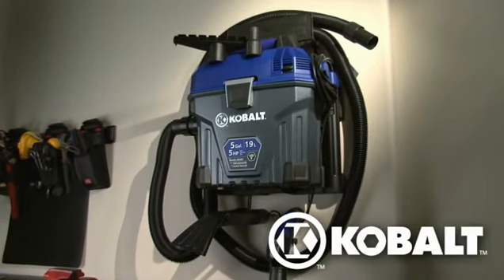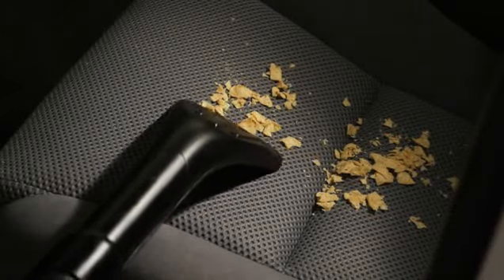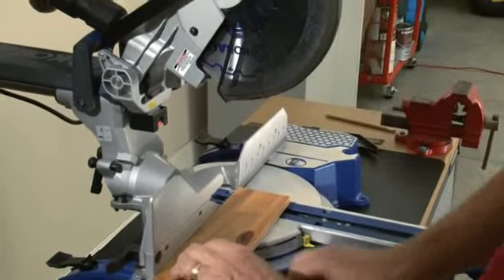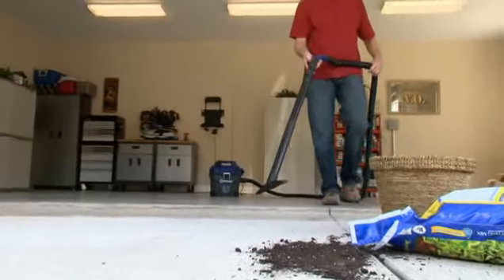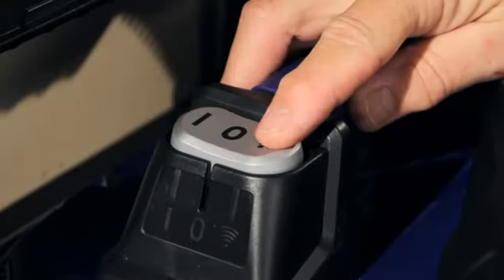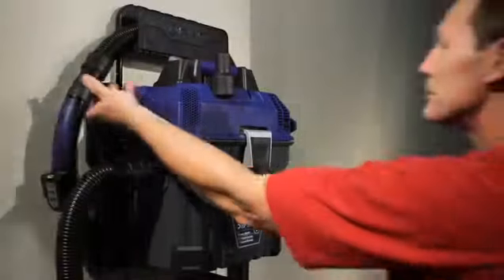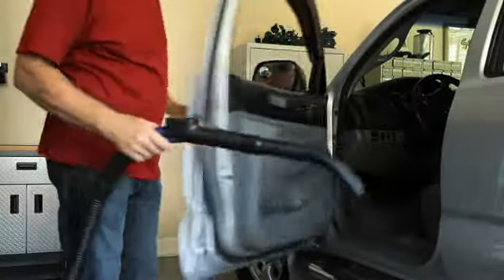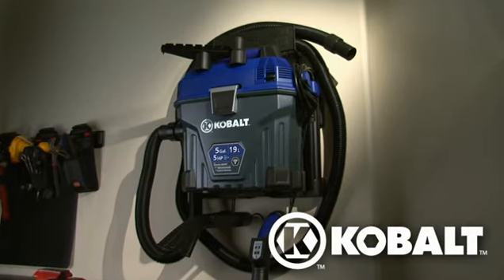Kobalt Wall-Mount Vac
Kobalt Wall Mount, Remote Control Vacuum cleaner.  Garage Vacuum Cleaner, Jobsite Vacuum Cleaner, Shop Vacuum.